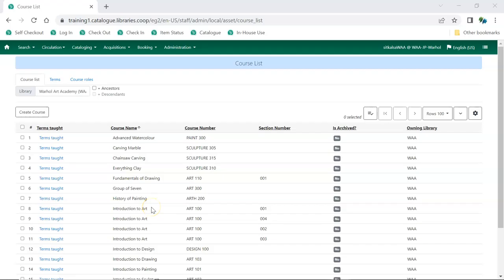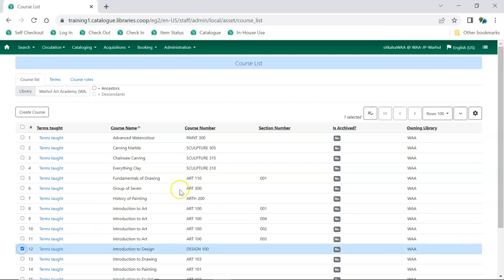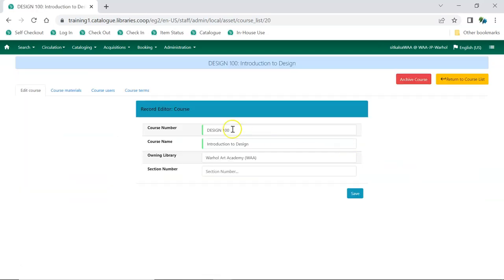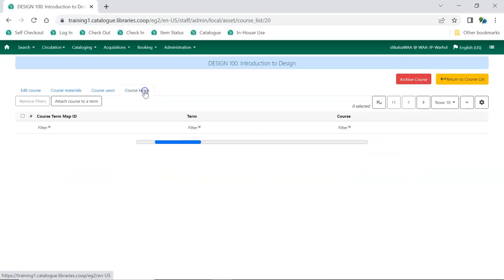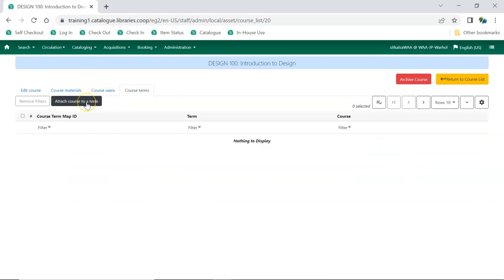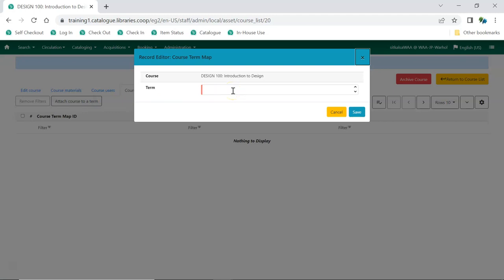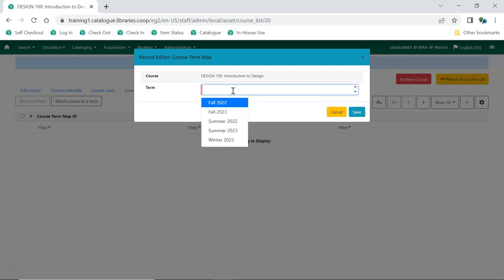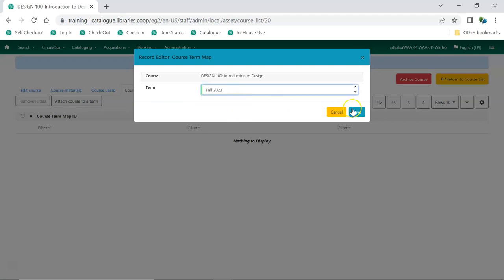Sitka Snippet Video - Attaching Terms to a Course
This short video will demonstrate how to attach a term to a course in the course reserves module in Sitka’s Evergreen.